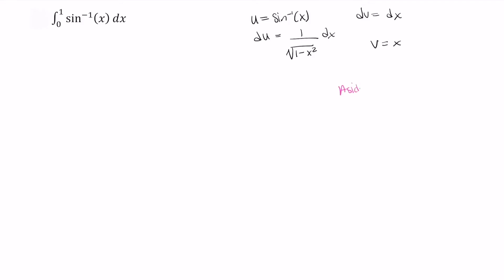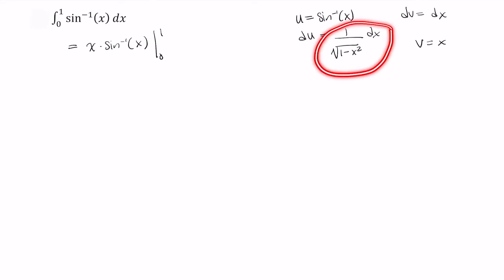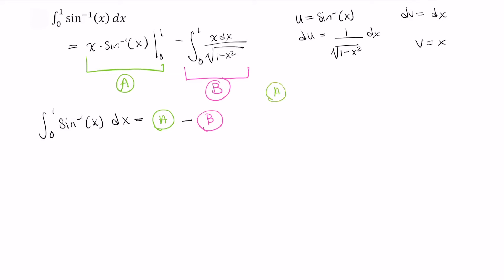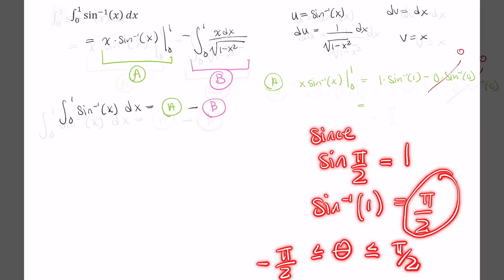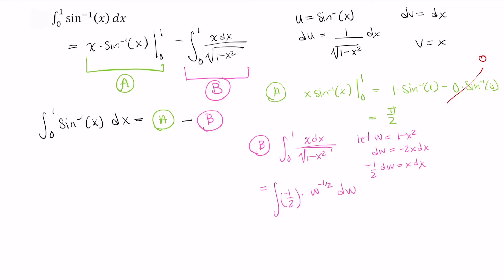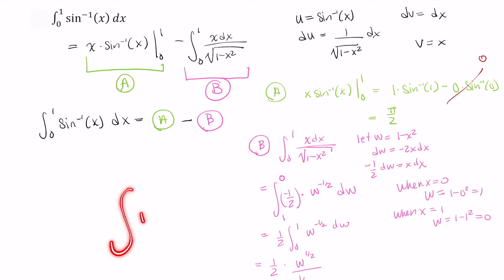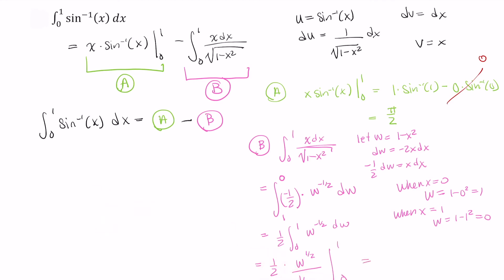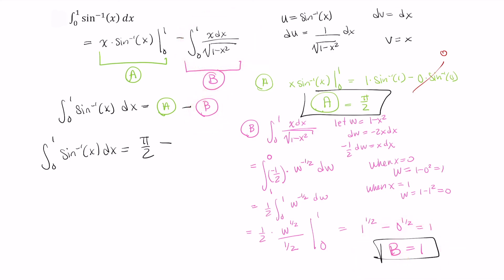The definite integral of arcsin(x) between 0 and 1 using parts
In this video, Professor Gonzalinajec will demonstrate how to use integration by parts to evaluate the definite integral of arcsin(x) from x=0 to x=1.